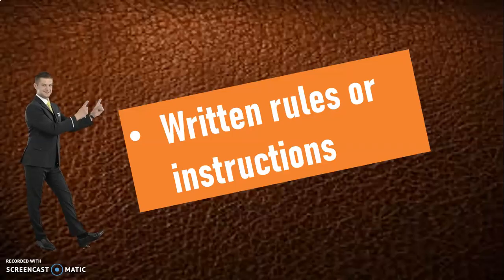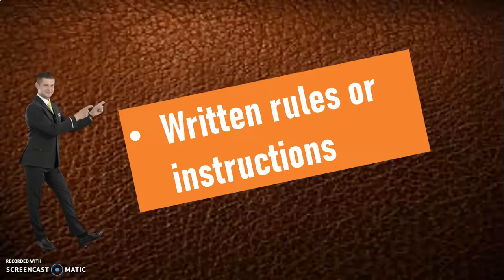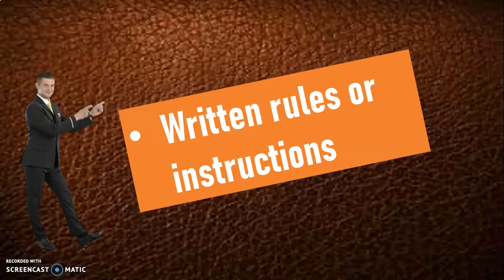MUST MODAL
Find out what must means and how can it be used in sentences.